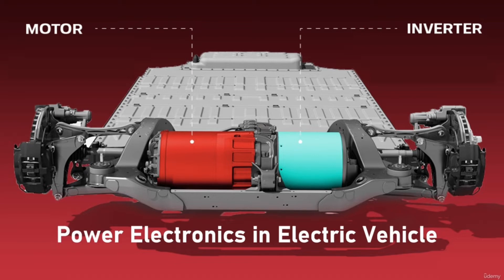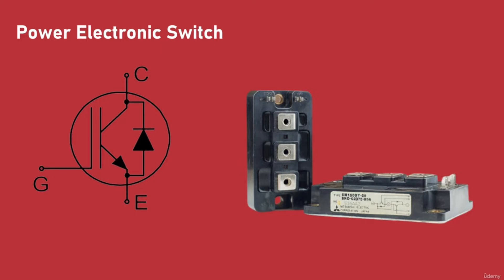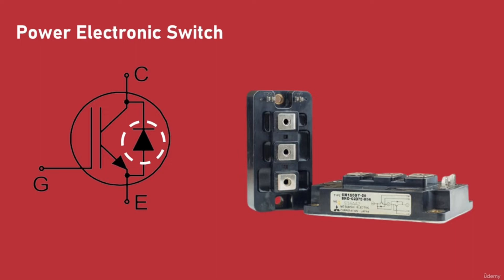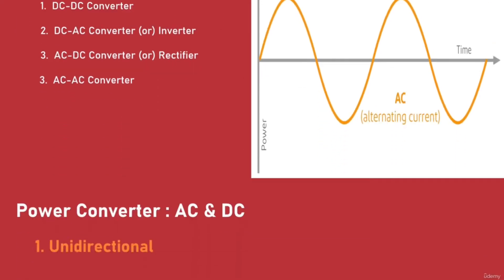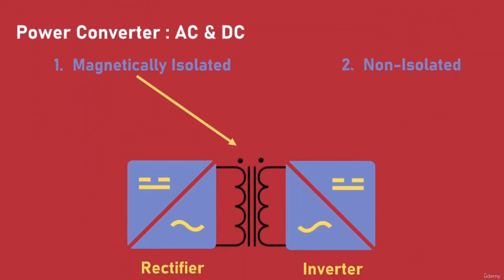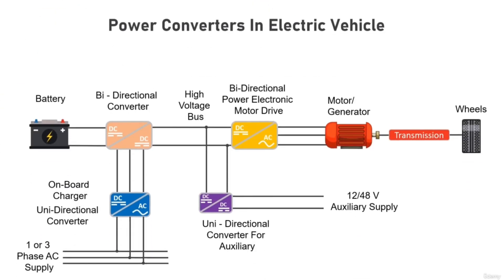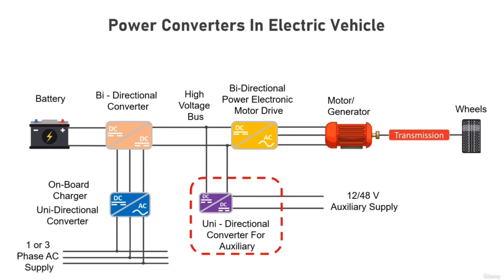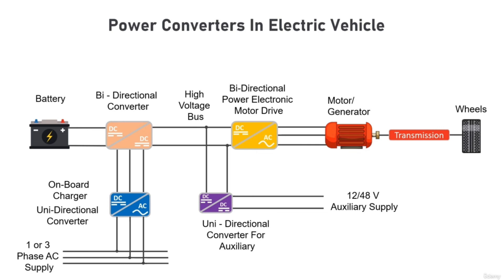11. Power Electronics in the EV